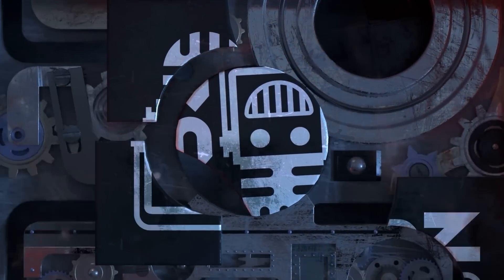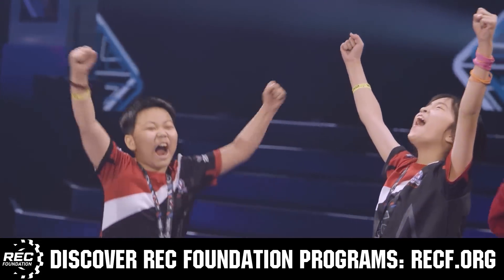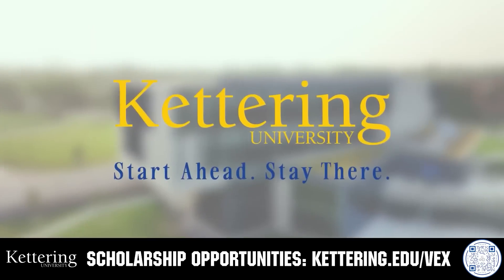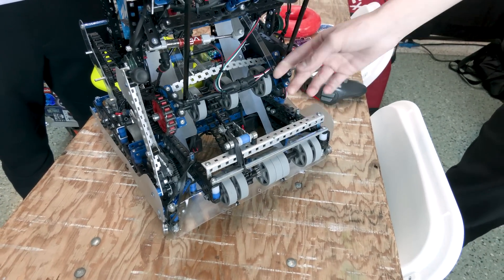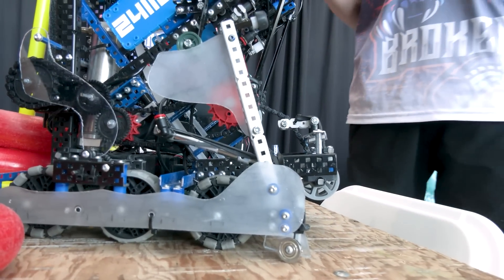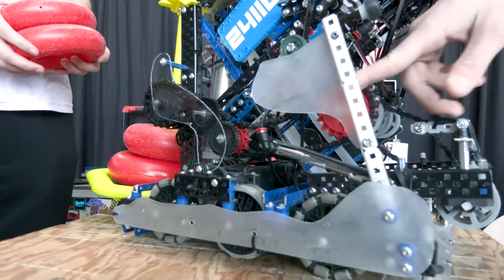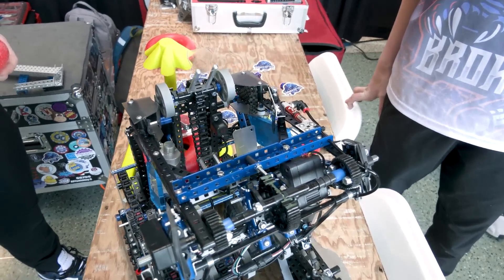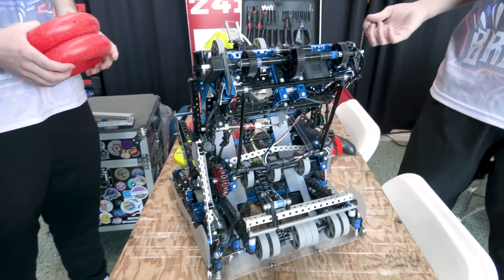24118E Broken Zip Ties | Pits & Parts | High Stakes Robot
24118E Broken Zip Ties are perennial playoff contenders at any event. With their lady brown positioning paddle to their match strategy and overall design, 24118E has all the makings of greatness within their team (and may be the only team that makes Tyler look short).